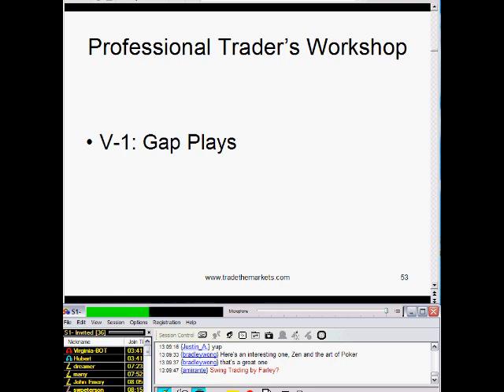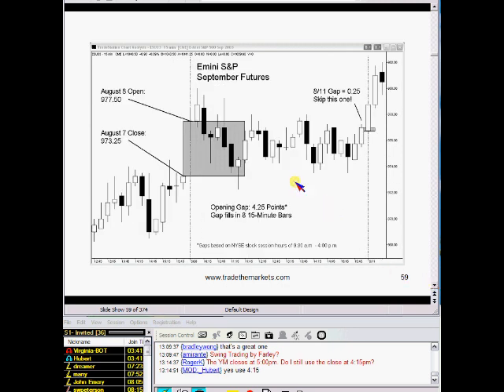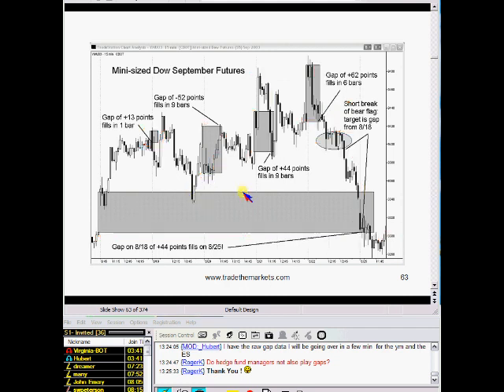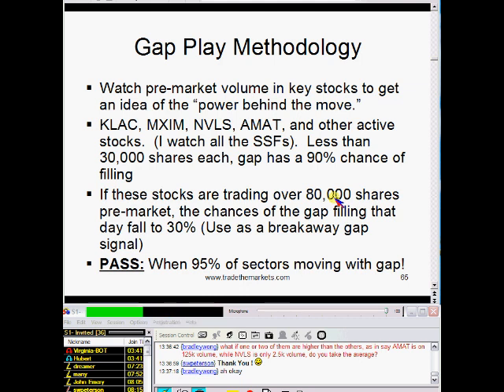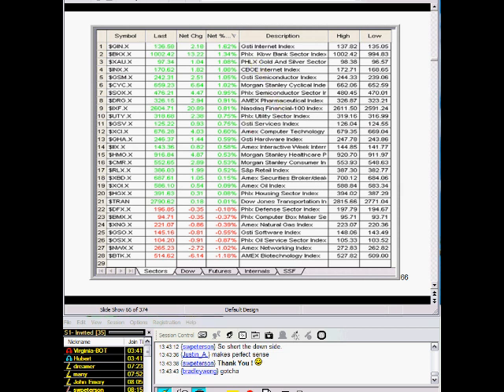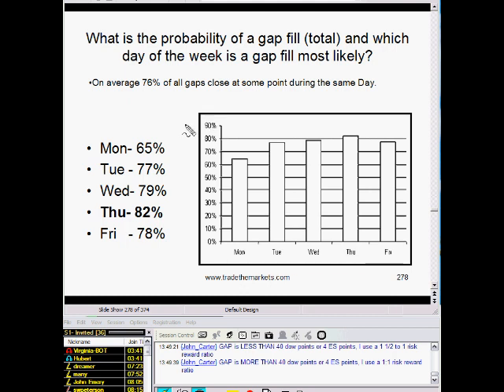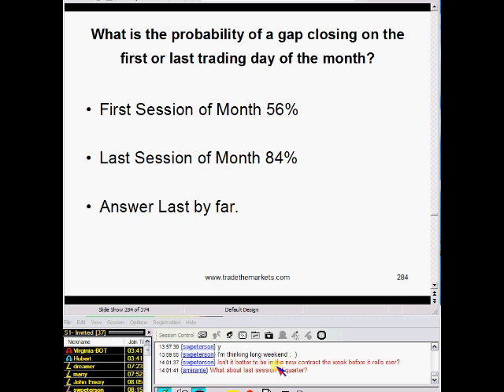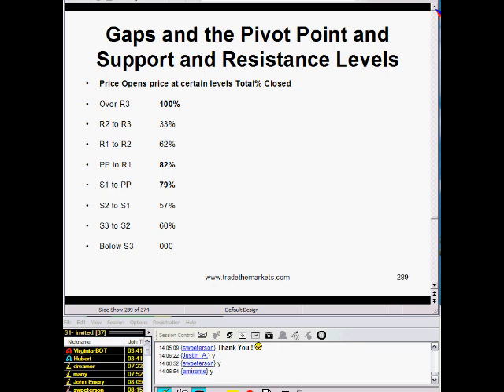Trade The Markets Online 2004 05